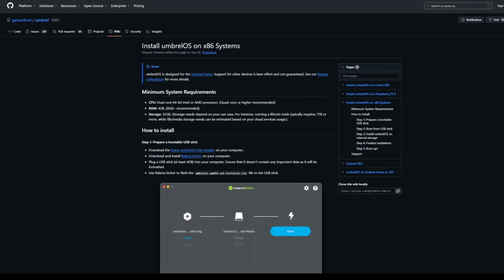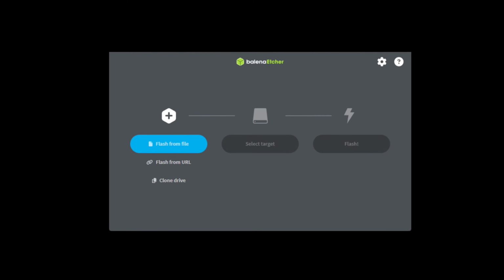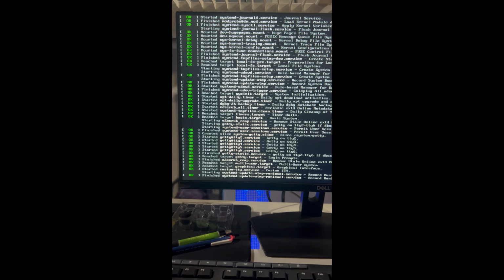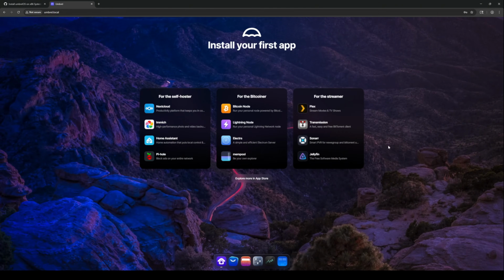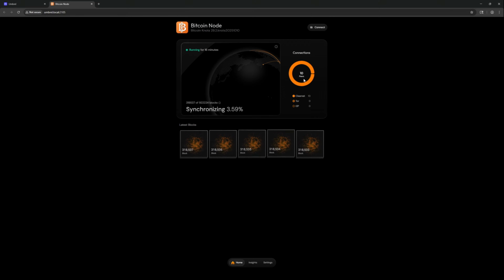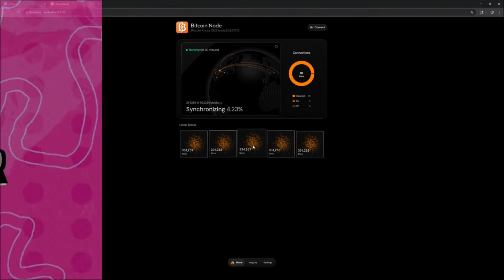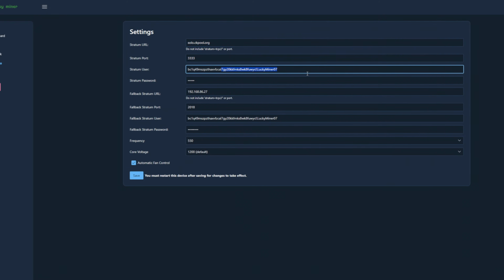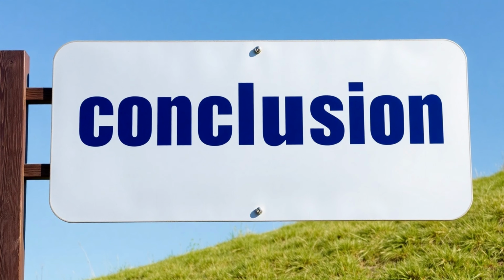From Flash Drive to Solo Mining on YOUR Own Bitcoin Node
This is my comprehensive guide to building your own high-performance,  Bitcoin node using Umbrel OS. In this video, I walk you through the entire process, from flashing the OS to configuring apps like Bitcoin Knots and setting up solo mining Bitcoin with Public Pool.

0:00 - Introduction to the Channel
0:25 - Overview of Video Goals
1:24 - Umbrel OS Requirements, Download Umbrel OS & Balena Etcher
5:06 - Install Balena Etcher & Flash Umbrel OS on USB Drive
9:02 - Overview of Node Hardware & Install Umbrel OS
12:46 - Configure Umbrel OS
13:57 - Install Bitcoin Knots & Umbrel OS Dashboard Overview
17:33 - Bitcoin Knots Blockchain Synchronization & Status
19:16 - Install Mempool & Electrum Server
21:12 - Install Public Pool & Summary
22:18 - Blockchain Download Completion & Time
23:56 - How to Configure Your ASIC Miner to Mine to Your Bitcoin Node
28:00 - Public Pool Miner (Workers) Status & Mining Overview
30:36 - Review of Node Setup Process & Final Summary
31:26 - Conclusion & Next Steps

💻Hardware Used in My Build:
CPU: AMD Ryzen 7 5700G
RAM: 48 GB Kingston RGB
Storage: 2 TB Pony SSD
Motherboard: Gigabyte B550 Eagle

(You can build your own Bitcoin node using different hardware, of course—these are just the main parts I used.)